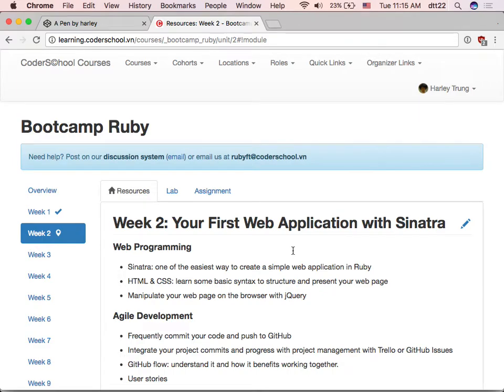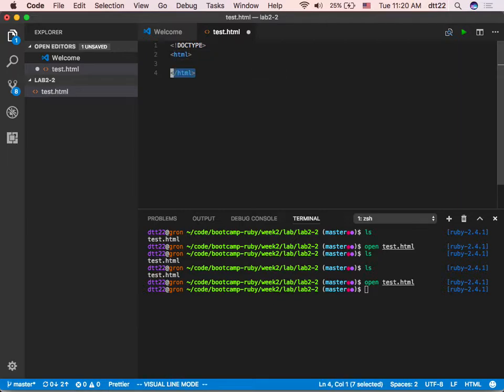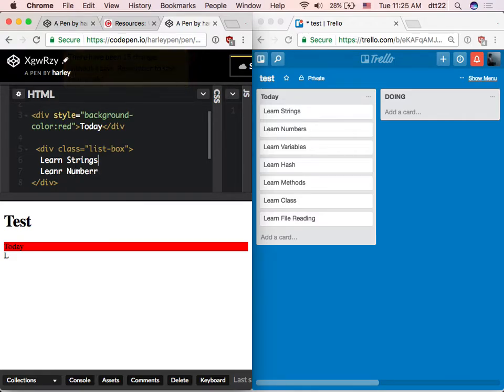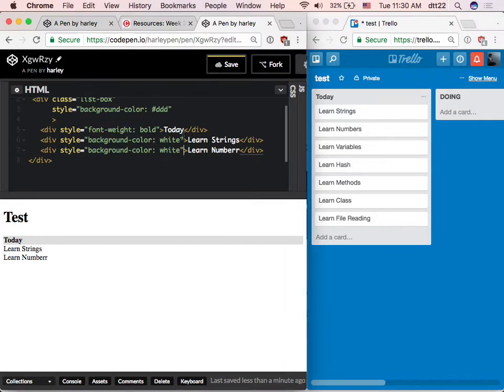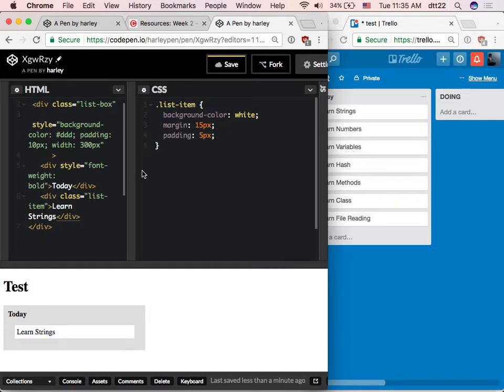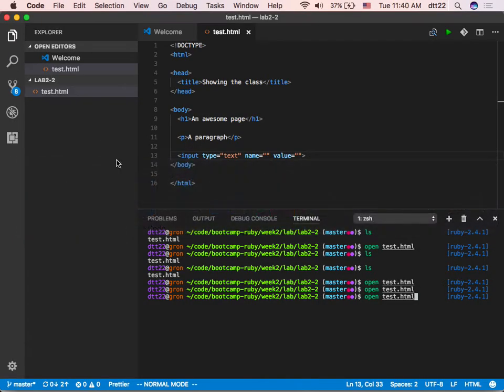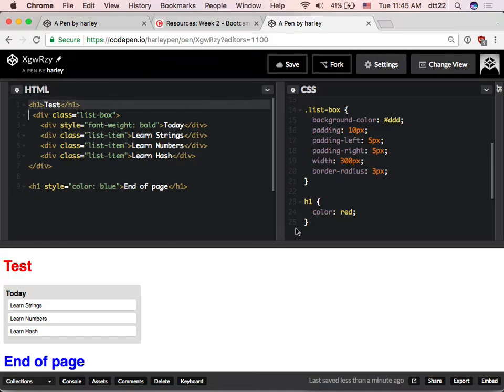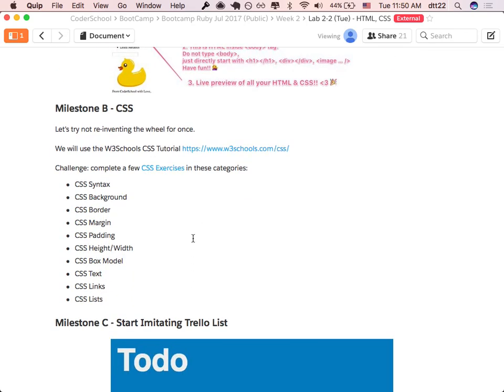BR1 - Week2 Day2 Part2 - Get started with HTML & CSS